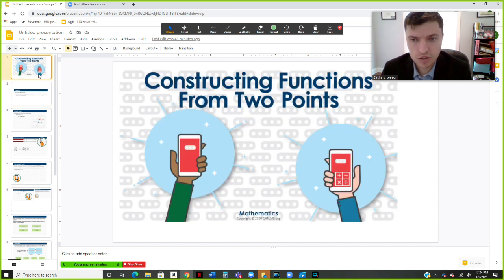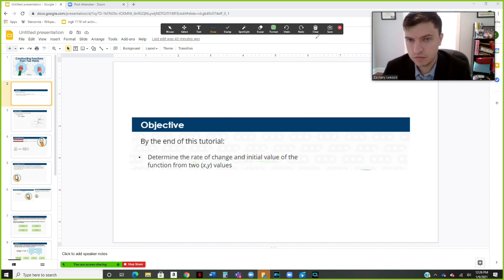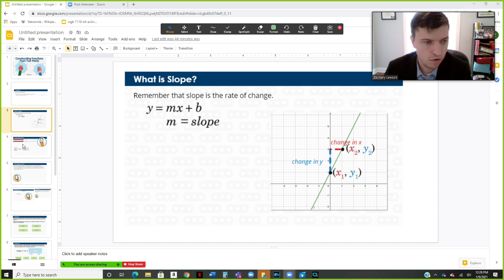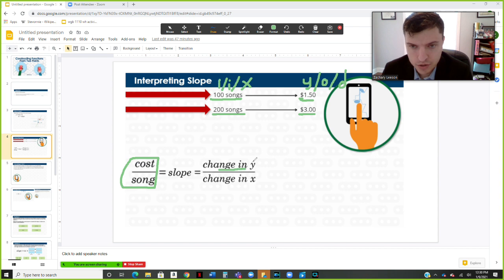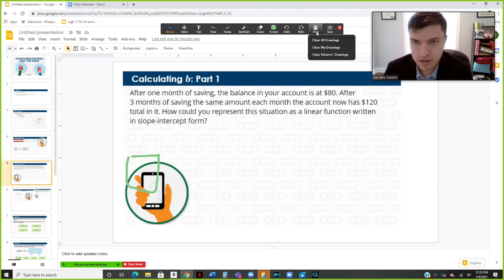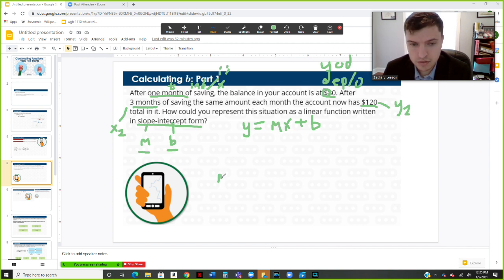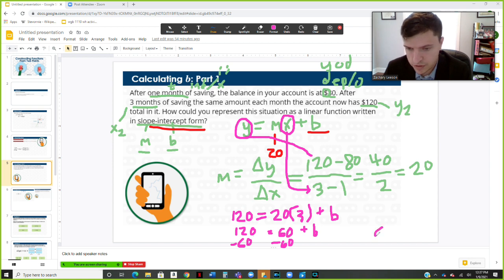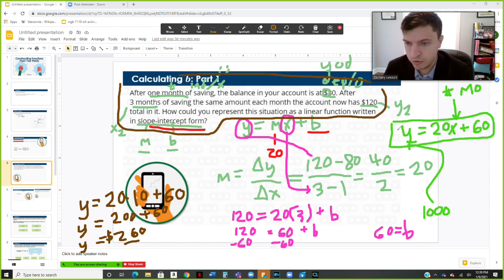math tutorial 010921